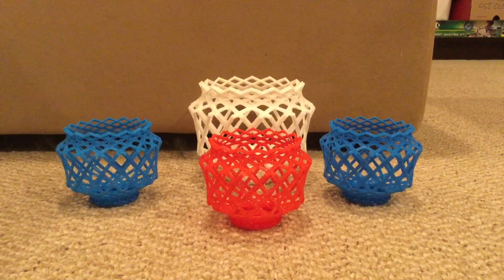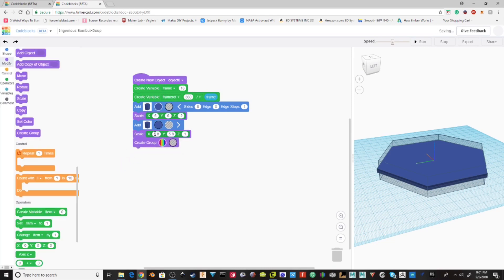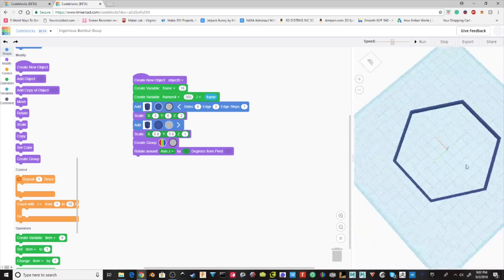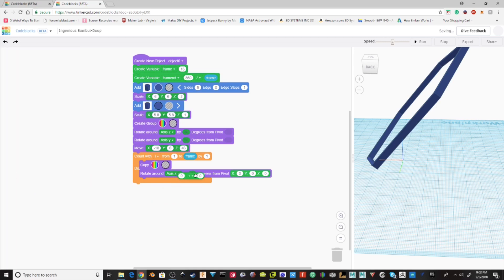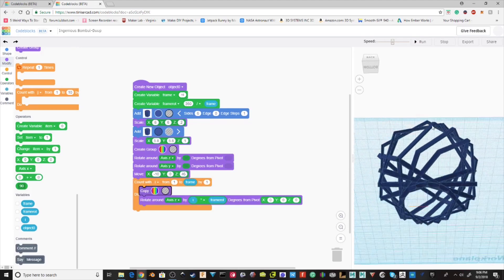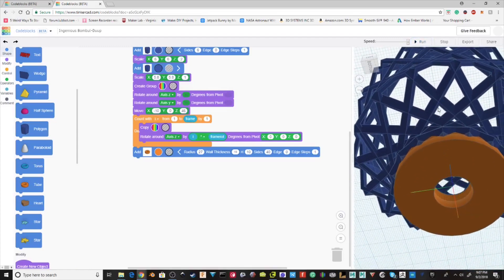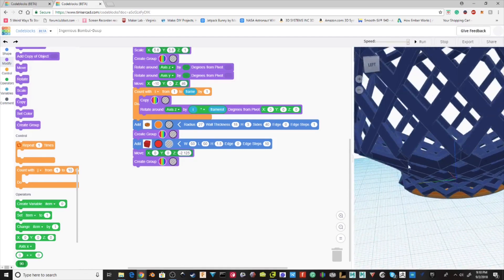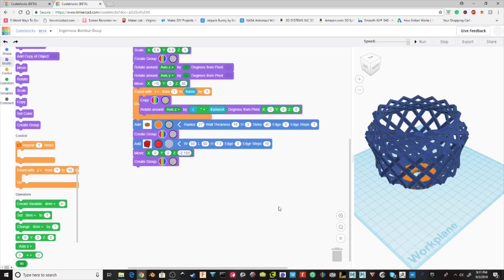Tinkercad code blocks tutorial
This is a tutorial for the new Tinkercad code blocks.